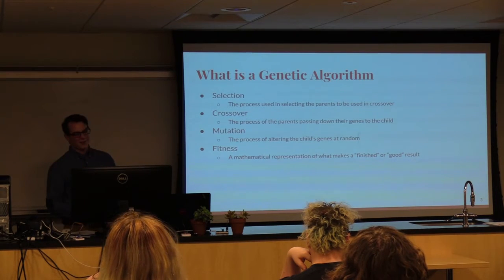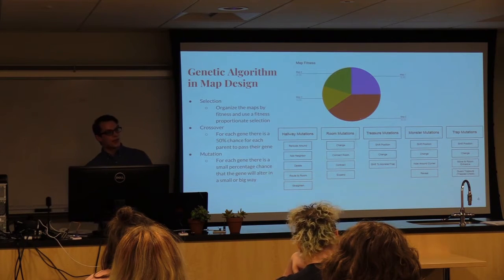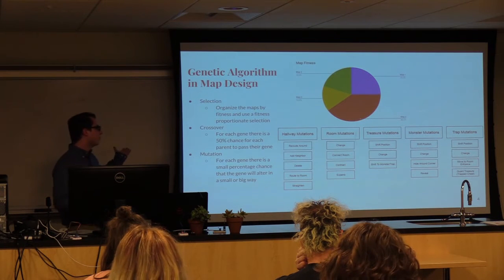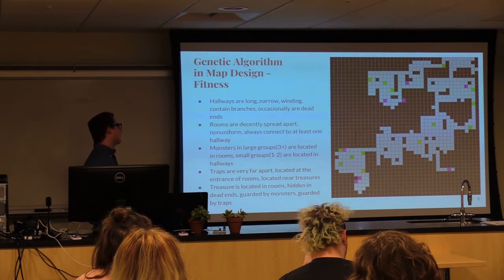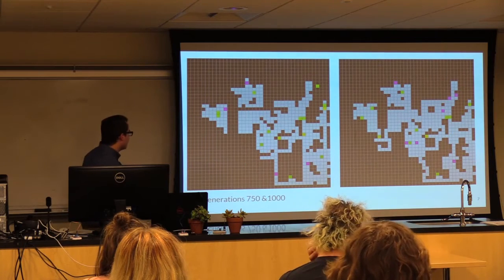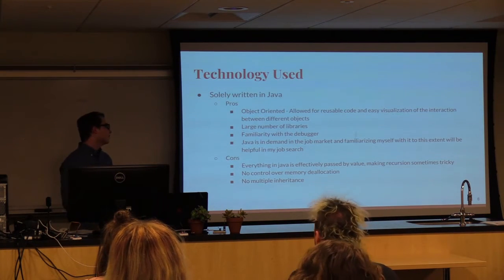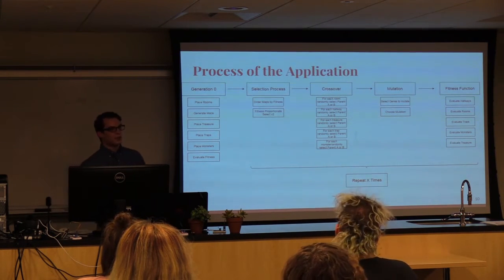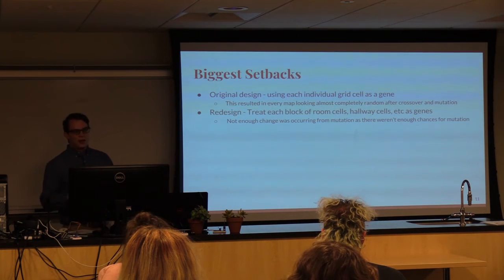James Ratini Carthage College Computer Science